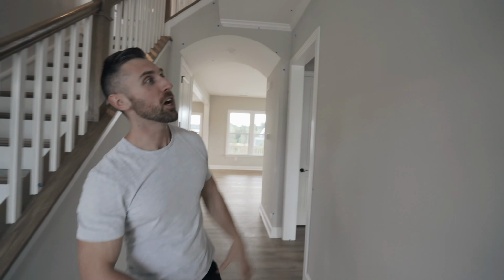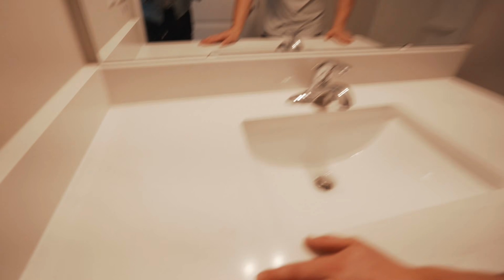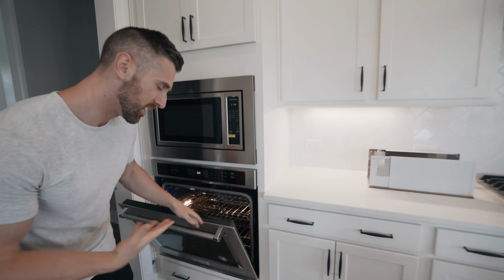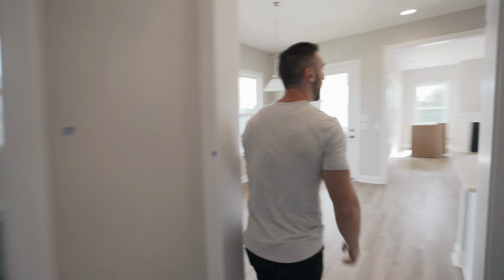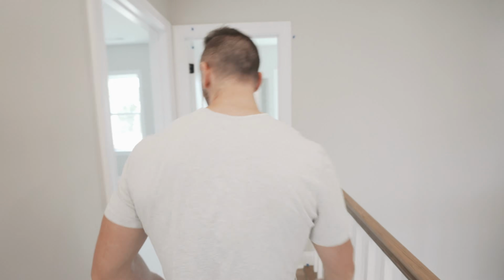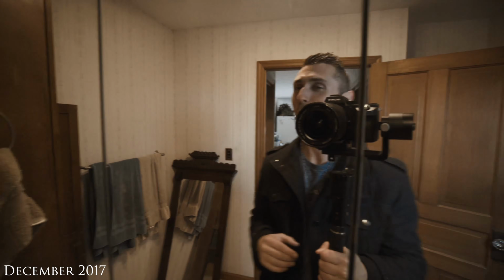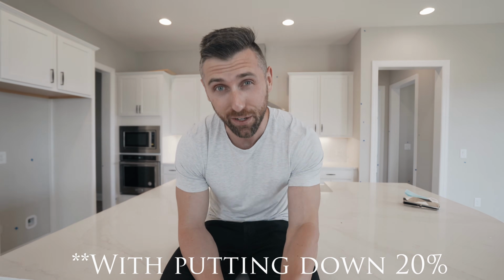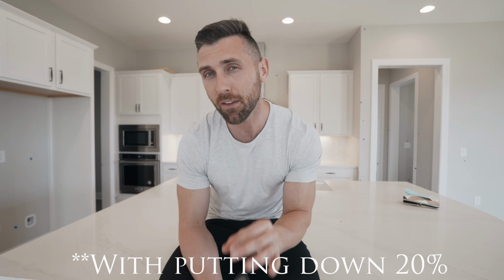Buying My $600,000 House In Cash...I'll Explain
Let's have a chat about buying a house in cash and credit scores

CHECK YOUR CREDIT!

Save Some Money On My Favorite Products!

Videos Edited by Greg Happ:
GregTheFilmGuy